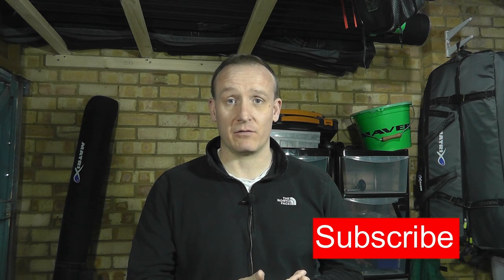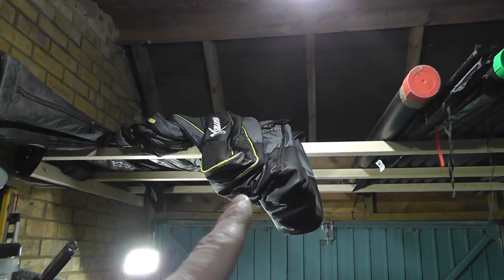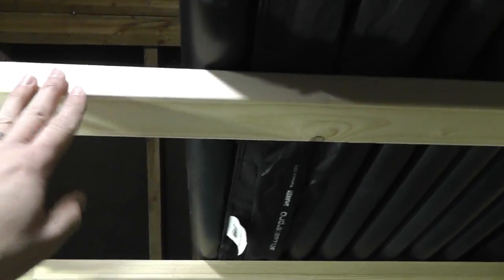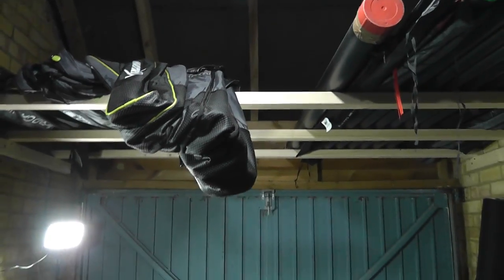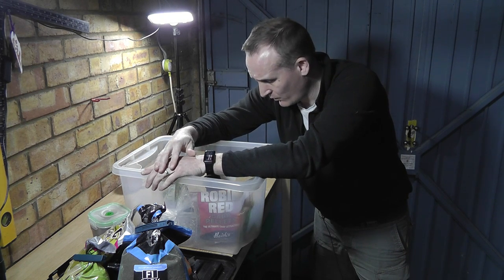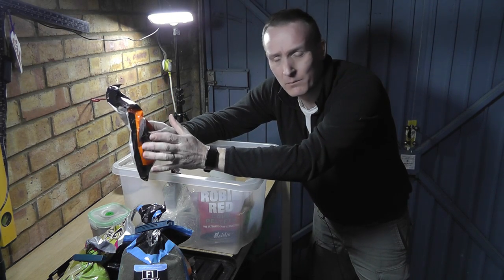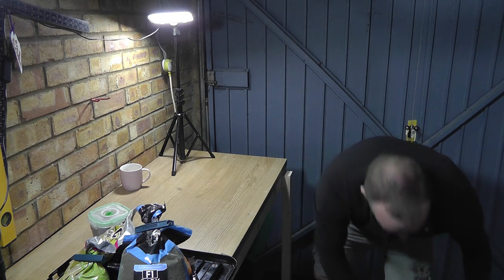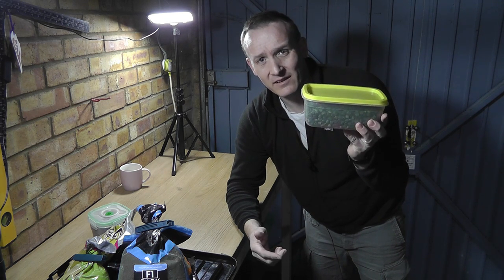Bait hacks for heavy feeding - Pile it in on a budget!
Bait hacks for heavy feeding in the summer months!!

The summer is coming!

If you want to pile in the bait on search of Carp and Bream, here are some hacks to help you do it on a budget!